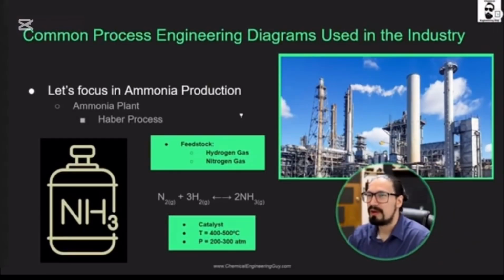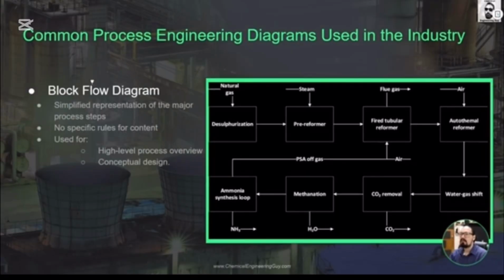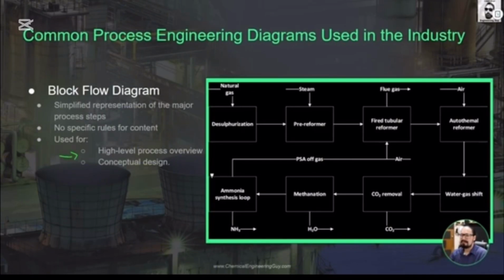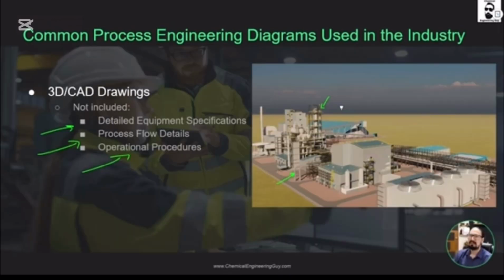3 декабря 2025 г.